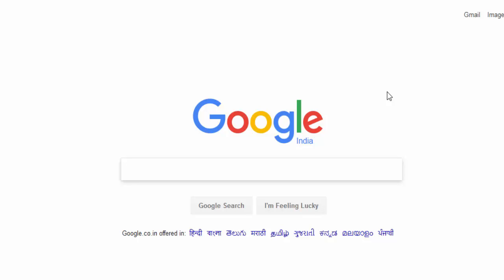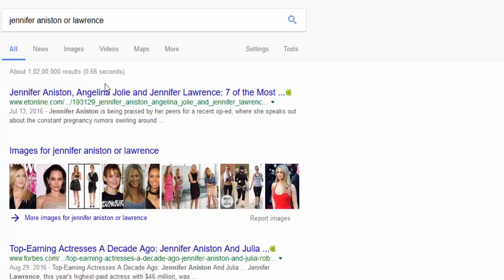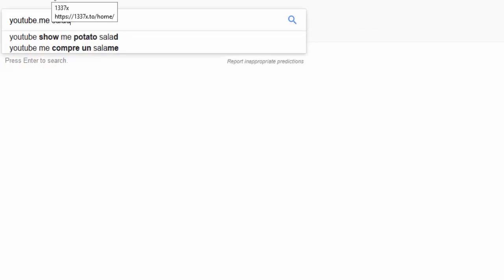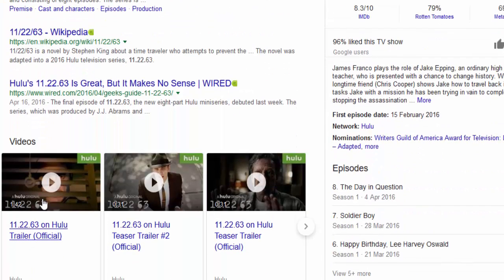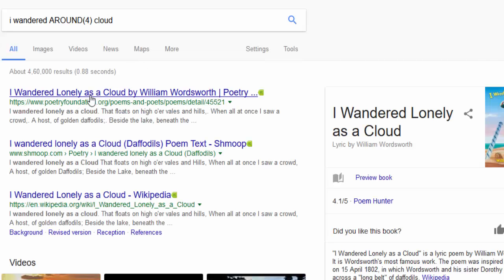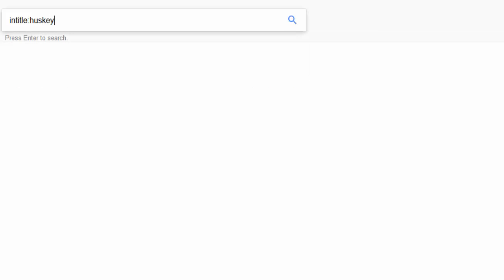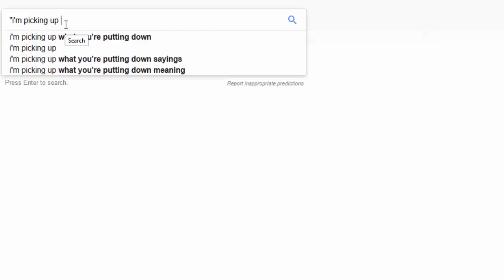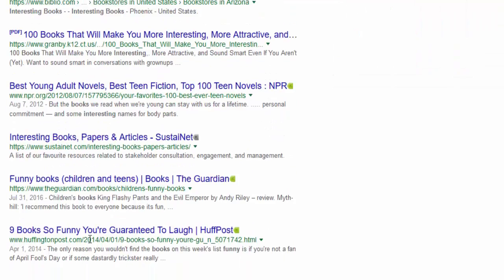10 Ways to Search Google for Information That 96% of People Don’t Know About